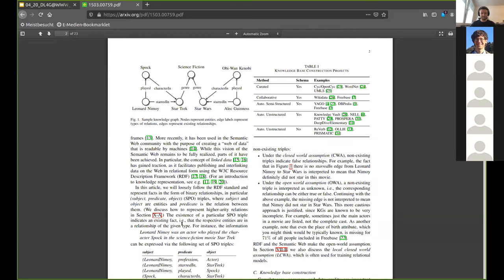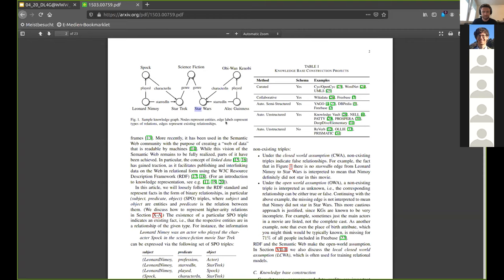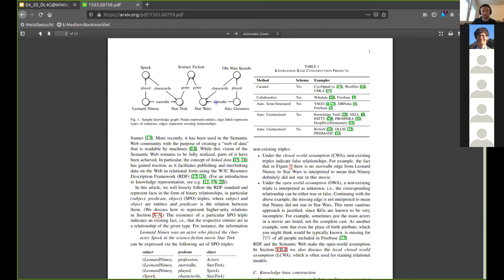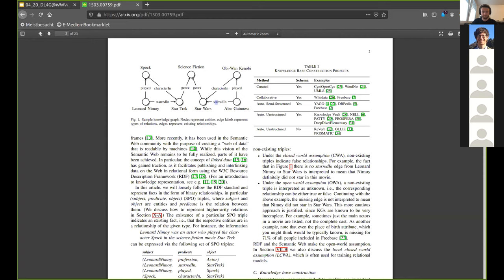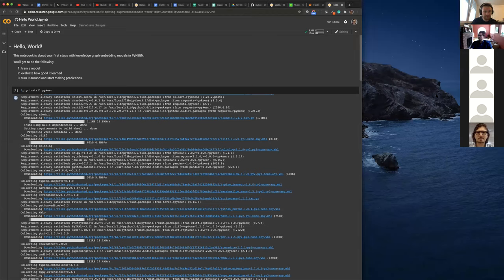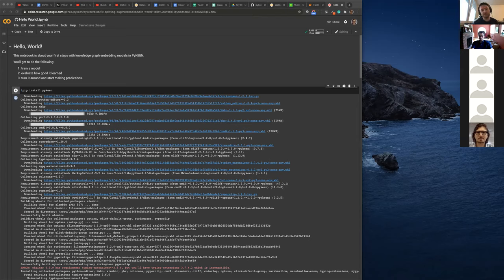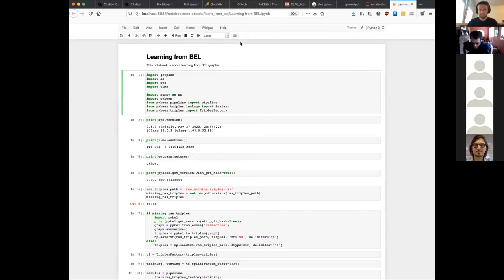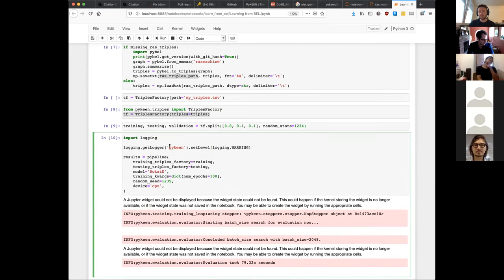task-vt-kge - June 9th, 2020 - Metrics and Splits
Today, we had a guest presentation from Max Berrendorf, a Ph.D. candidate at the Ludwig Maximilian University of Munich on the metrics we're using: Hits@K, Mean Rank, Mean Reciprocal Mean Rank, and his own invention, the Adjusted Mean Rank. After, we talked about some of the experiences with bug squashing in PyKEEN in the last week and look forwards to using some of our own datasets for next meeting.